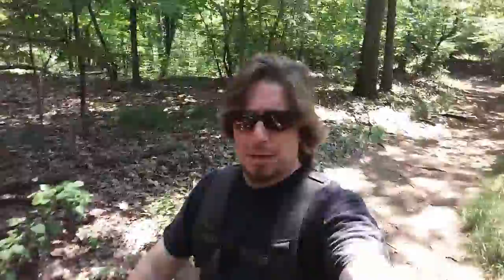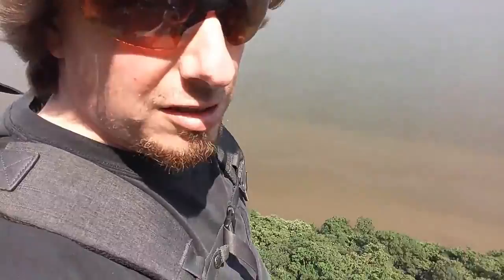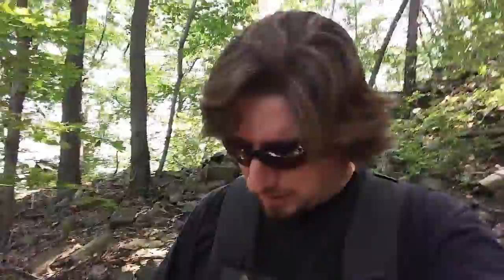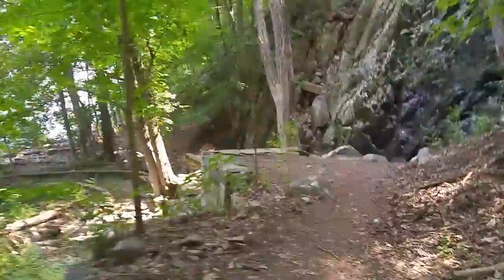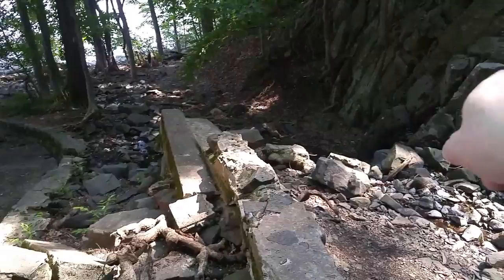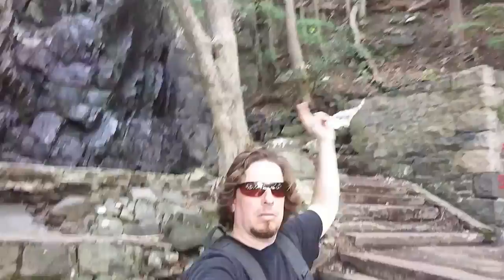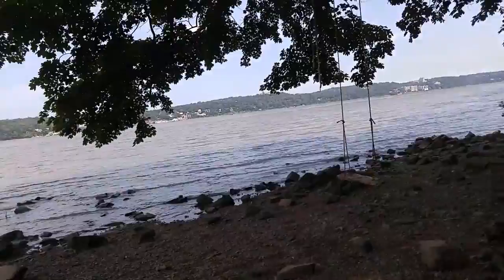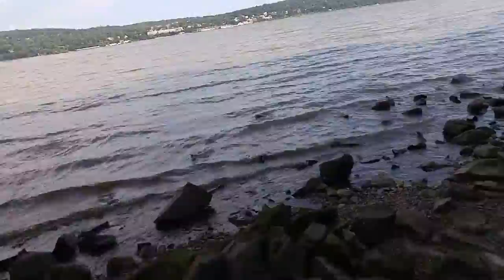The ABANDONED RUINS of Tonetti Gardens!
Join me as I explore the abandoned ruins of Tonetti Garden, located within Palisades Park, right at the bottom of Peanut Leap Falls.